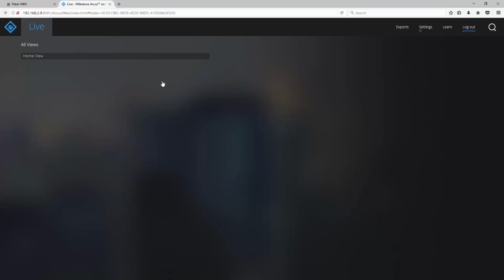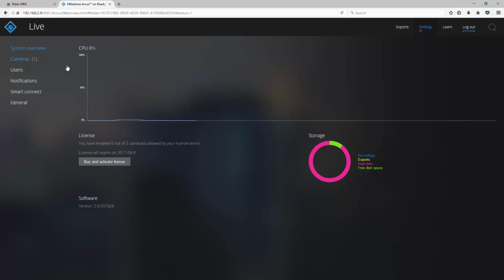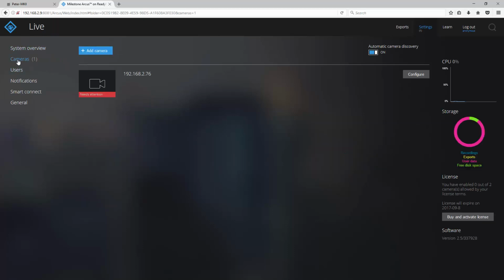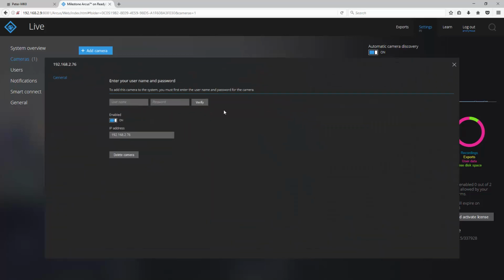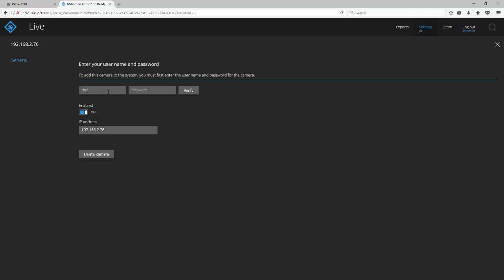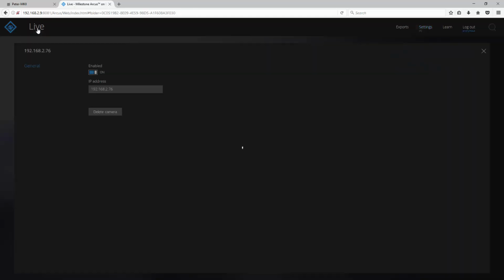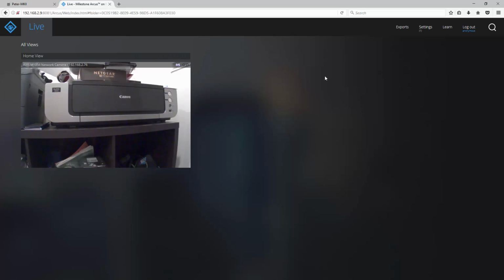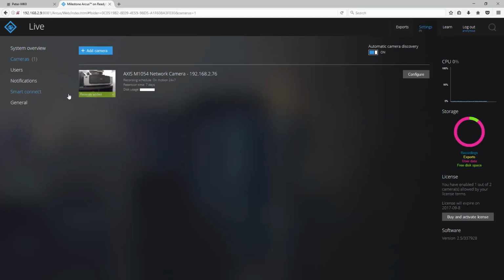How to Add Cameras for Milestone Arcus on ReadyNAS | Business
In this video, we demonstrate how to add cameras to the Milestone Arcus app for your ReadyNAS. With Milestone Arcus and ReadyNAS you combine world-class video surveillance with world-class network data storage to form the most trusted video protection on the market.